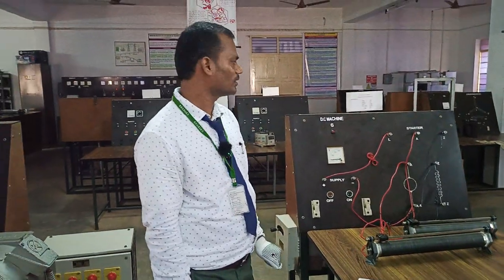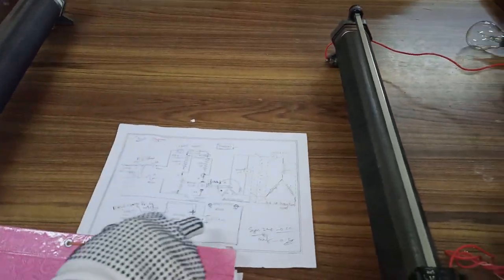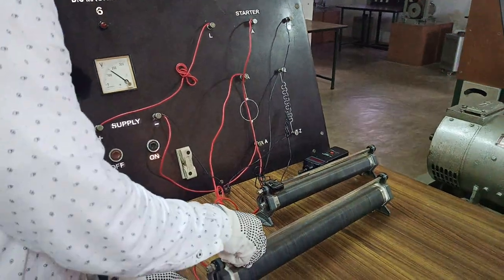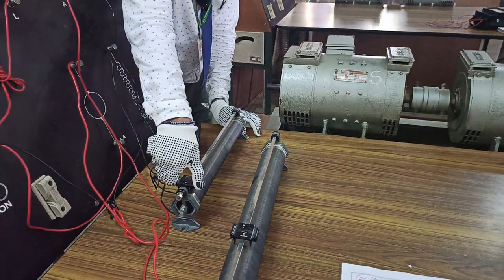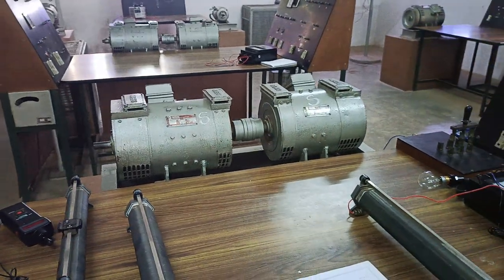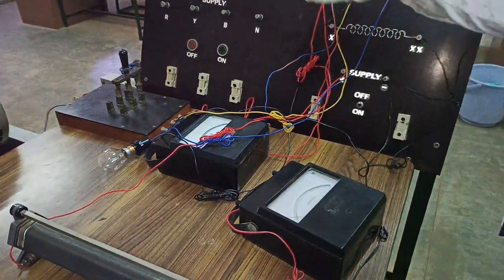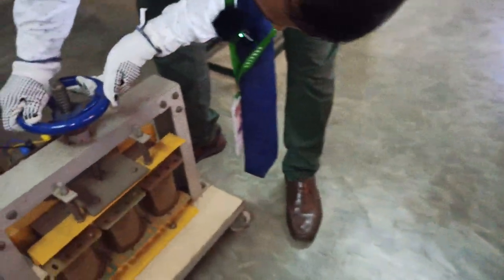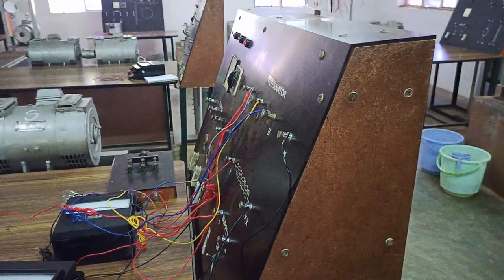Practical demo of How to find voltage Drop in Alternator using Zero power load(ZPF)-inductive load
Practical demo of How to find voltage Drop  in Alternator using Zero power load(ZPF)-inductive load@ElectricVehicleChannel